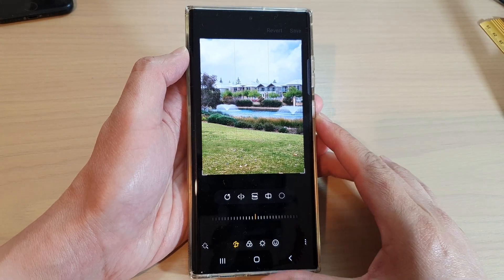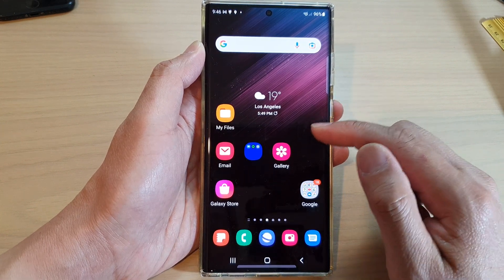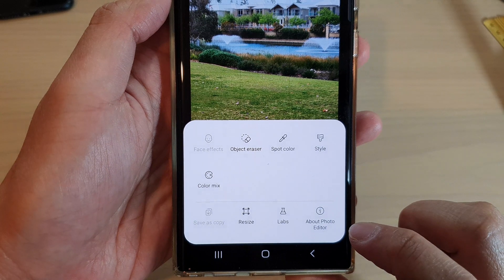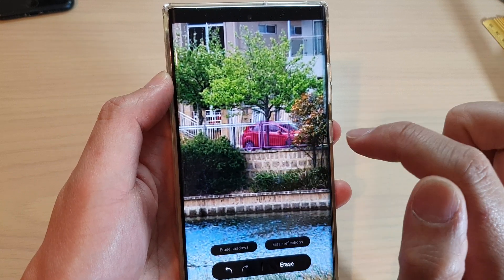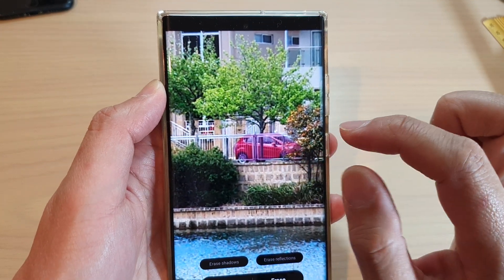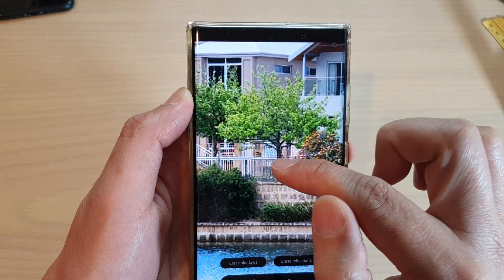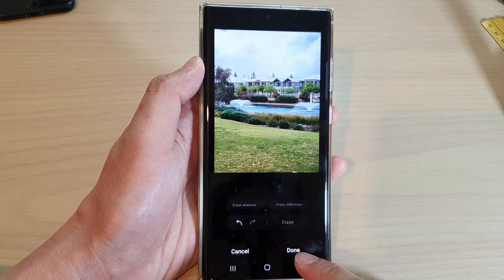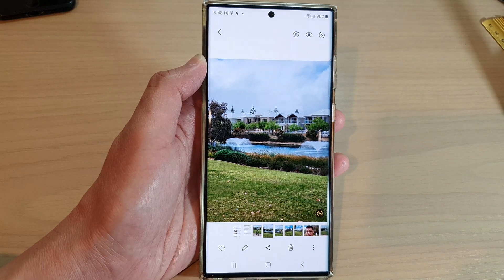Galaxy S22's: How to Remove Background Objects In a Picture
Learn how you can remove background objects in a picture on the Samsung Galaxy S22/S22+/Ultra.